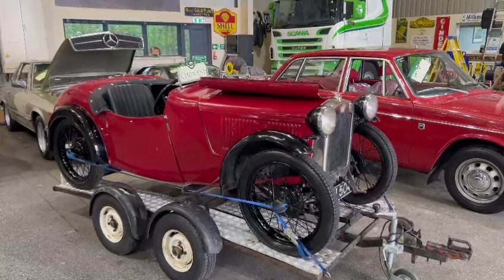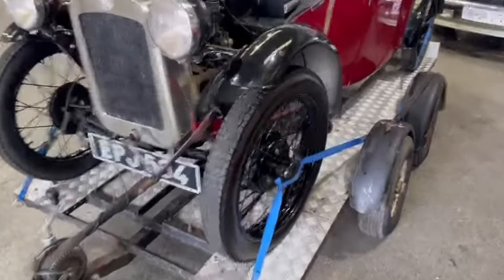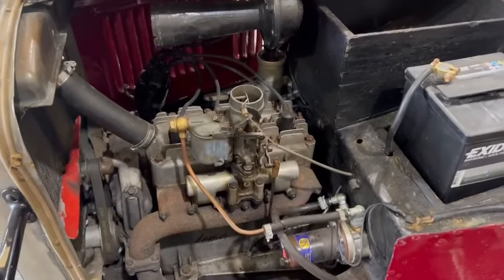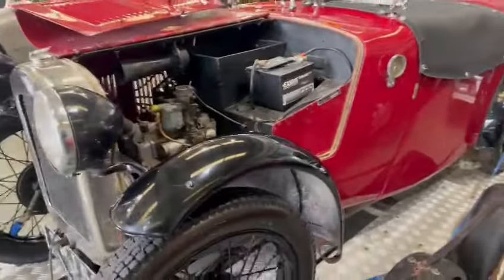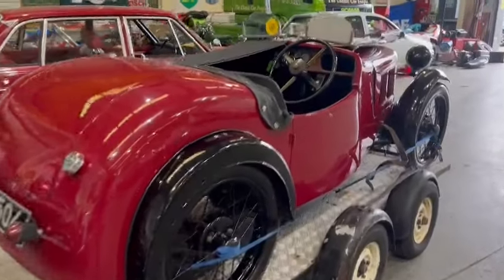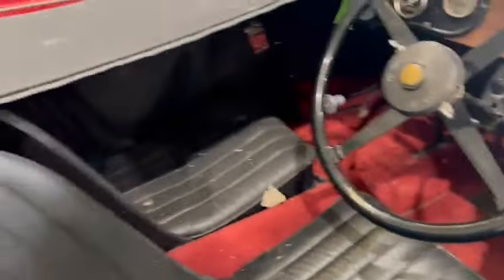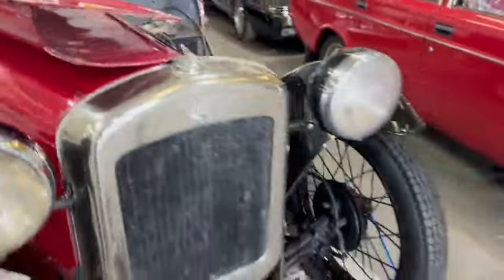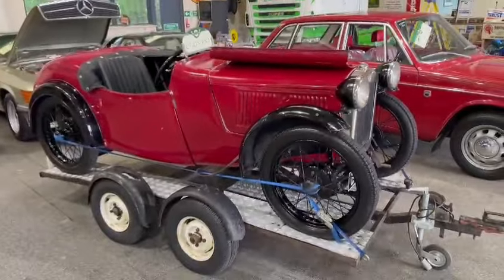1934 AUSTIN SEVEN NIPPY | MATHEWSONS CLASSIC CARS | AUCTION: 1, 2 & 3 MAY 2024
1934 AUSTIN SEVEN NIPPY | MATHEWSONS CLASSIC CARS | AUCTION: 1, 2 & 3 MAY 2024